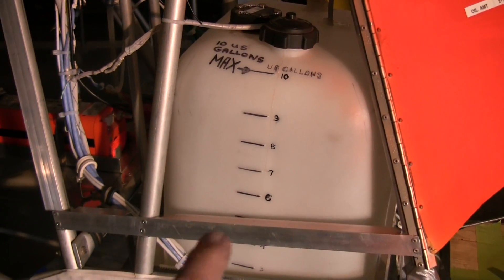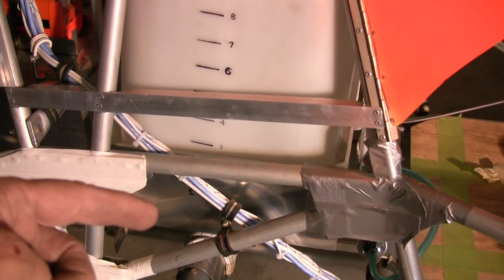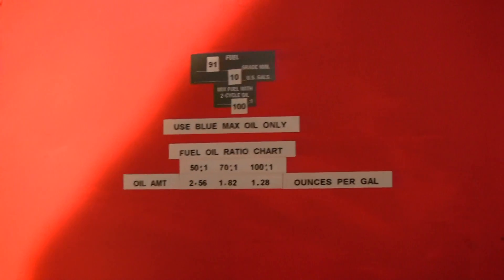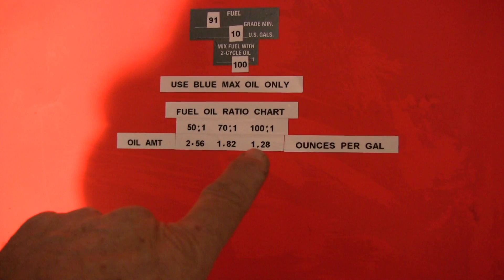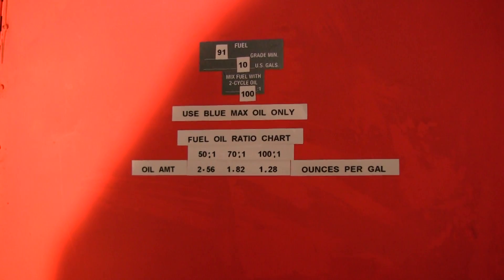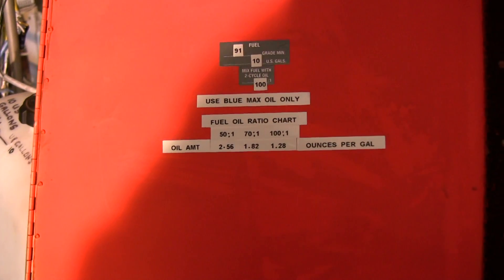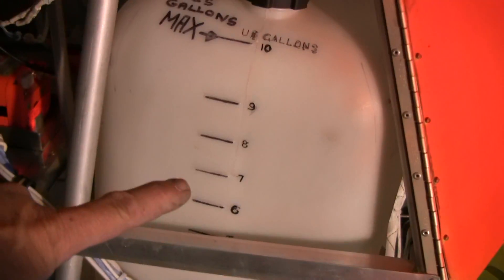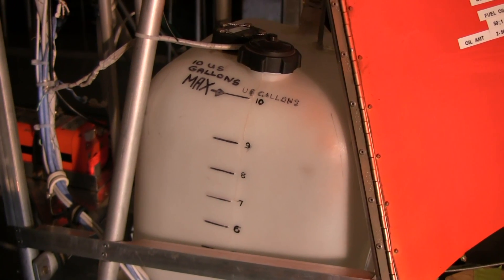MICHAEL HEIT HIRTH 3202 FUEL TO OIL RATIO.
THE HIRTH 3202 ENGINE COMES WITH  A BOTTLE OF THE FACTORY RECCOMMENDED BLUE MAX OIL.

IN THIS VIDEO I SHOW HOW I INSTALLED A FUEL TO OIL RATIO CHART ON THE SERVICE DOOR TO THE FUEL TANK AREA AS AN AID IN RE-FUELING OPERATIONS.